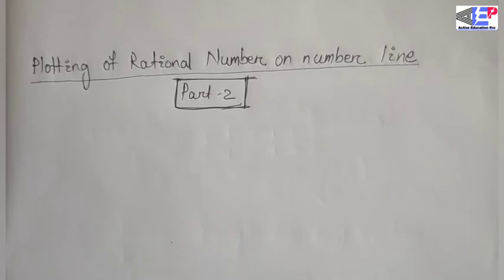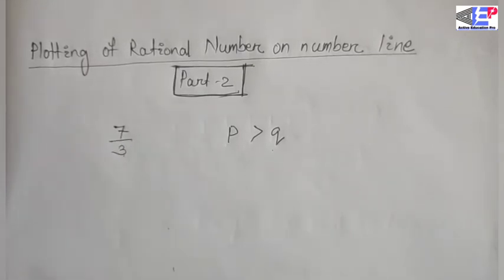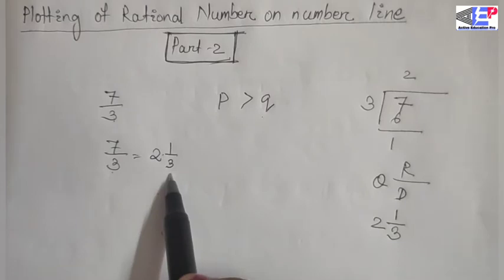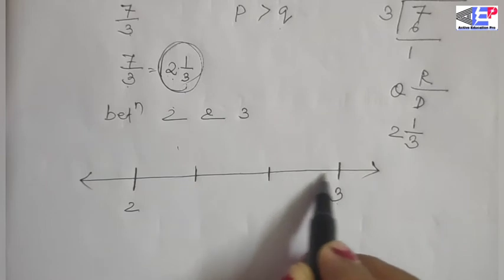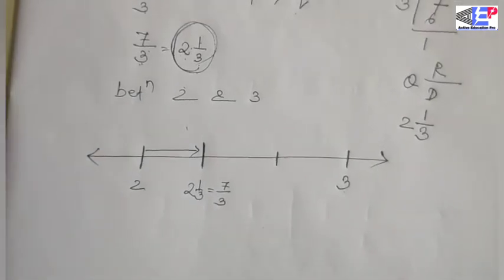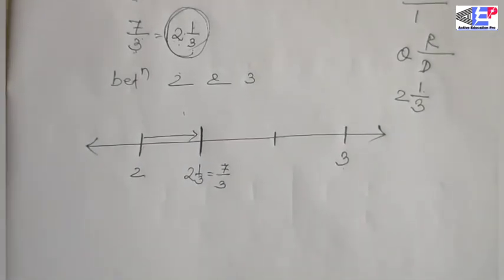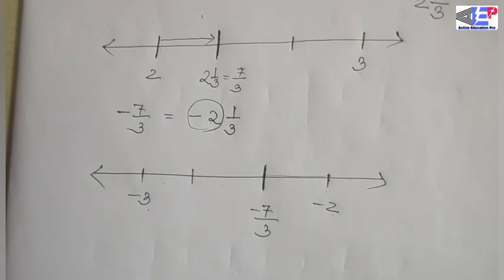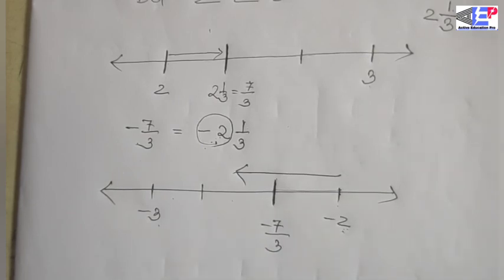Plotting of Rational Number. Part - 2 | Class - 8.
Hello friends,

Welcome back to my video. In this video we learn how to plot a rational number on a number line.

RULES :-

Rational number has 2 parts one is numerator and another is denominator.

Numerator says that the number of parts move from the integer. You need to move rightwards if Rational Number is positive otherwise you should move on left direction of the integer.

Denominator says the number of equal parts between the two integer in which between rational number is present.